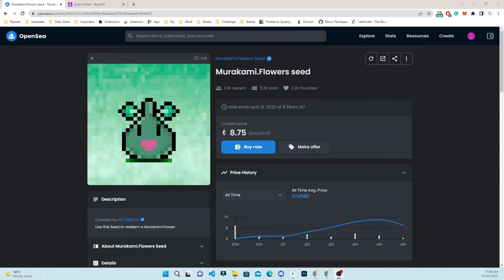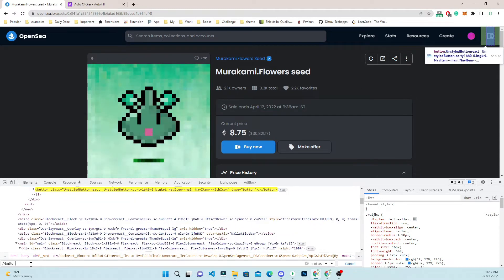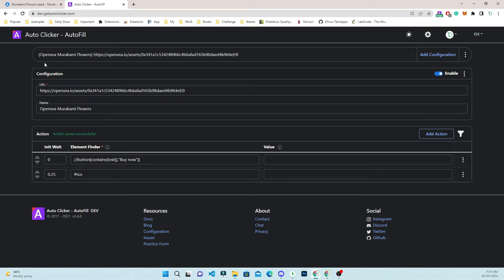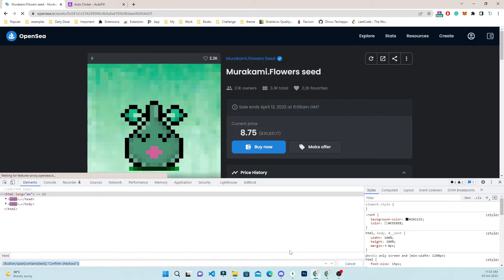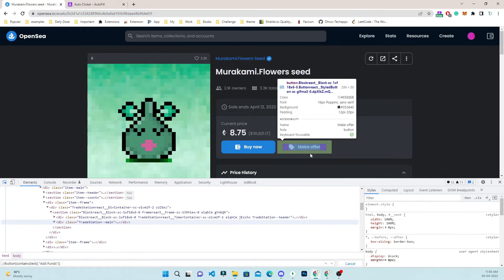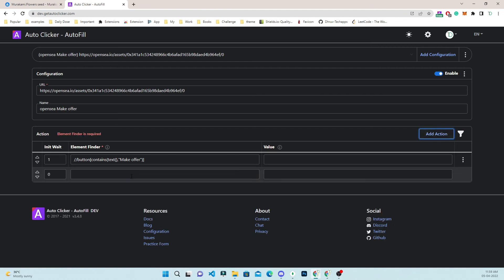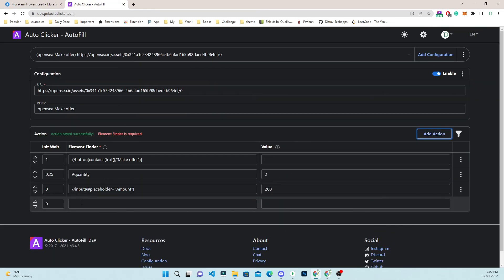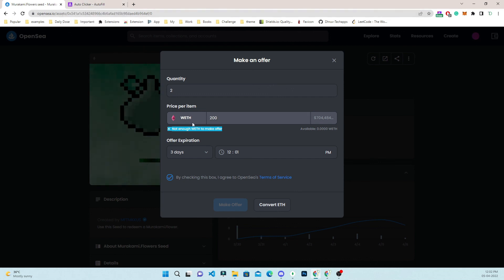Auto Buy Now | Make Offer on NFT | Opensea auto place bid | with Auto Clicker Auto Fill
Now place bid on any of your Fav NFT using our Auto Clicker Auto Fill extension .

If you want you can map it with hotkey doing this you can perform all actions of configuration using Hotkey like Ctrl + P.

Fill Action and Click Action using Auto clicker.